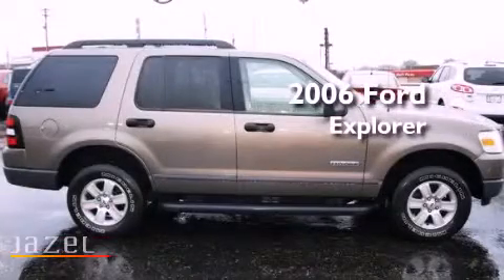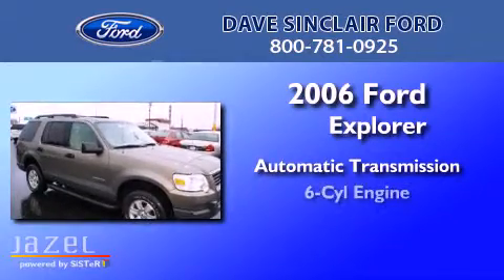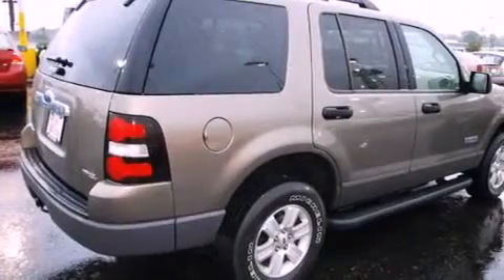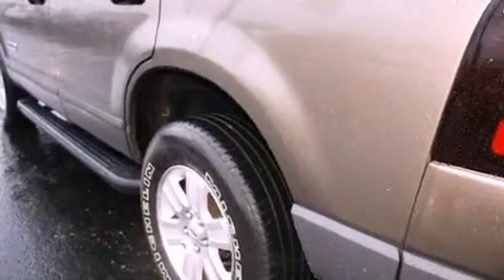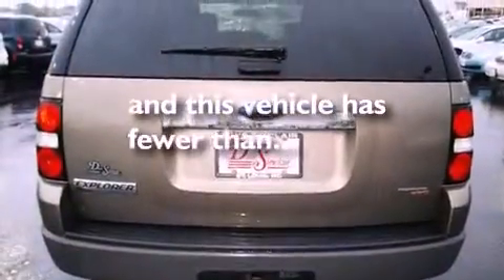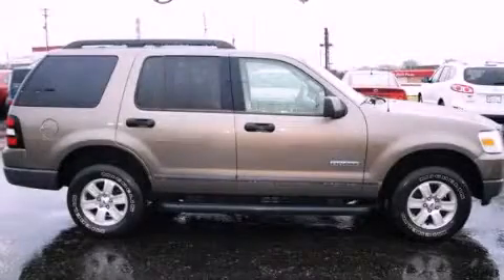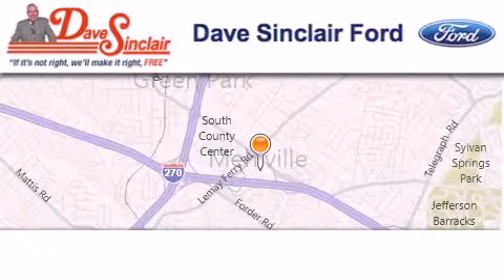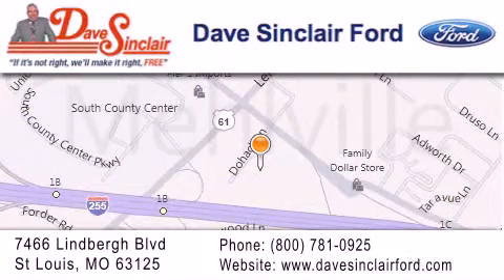2006 Ford Explorer Kirkwood MO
Year : 2006
 Make : Ford
 Model : Explorer
 Engine : 4L V6
 Trans . : automatic
 Exterior : Green
 Miles : 46,987
 Interior : Beige/Tan Cloth
 Stock : P11956101

 7466 Dave Sinclair Memorial Highway

 Used 2006 Ford Explorer St. Louis MO